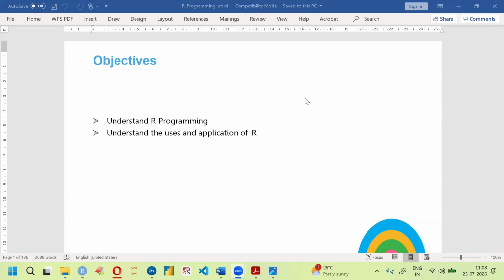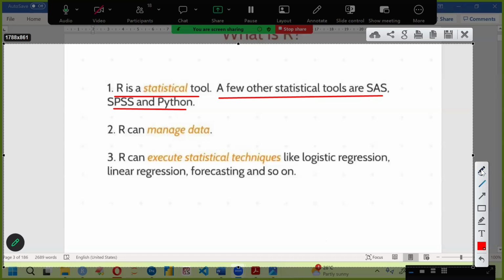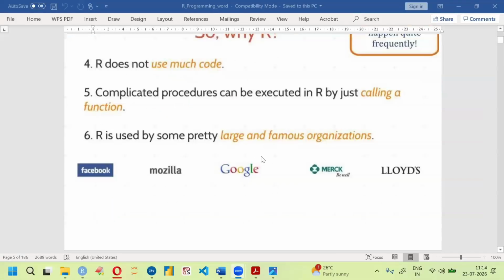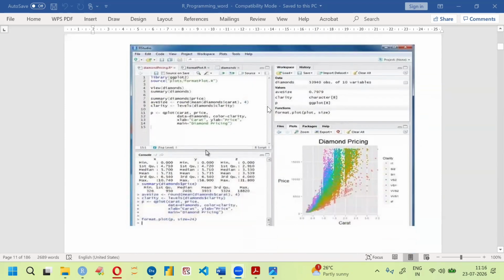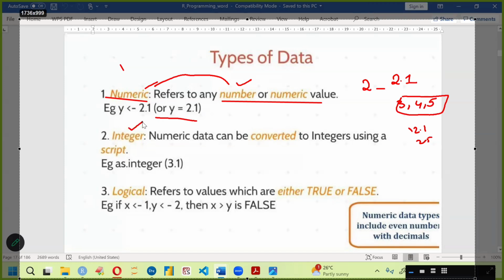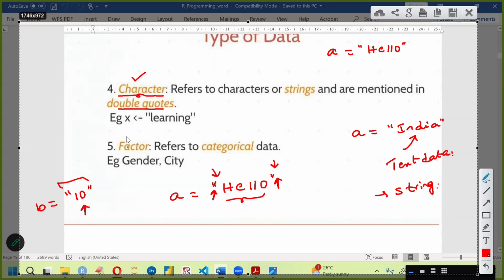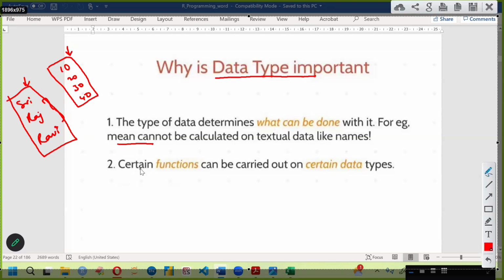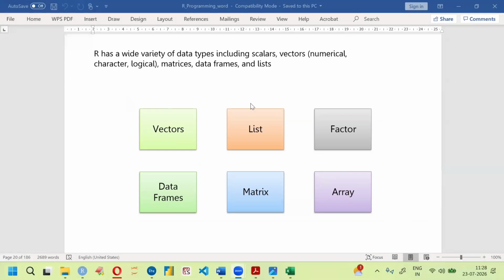INTRODUCTION TO R-LANGUAGE (Part-1)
Many more interesting topics soon...
Check-out our previous videos regarding AI ,Machine learning @TecBox5